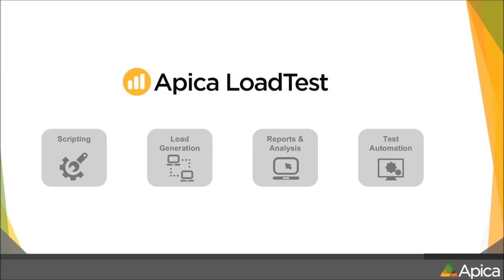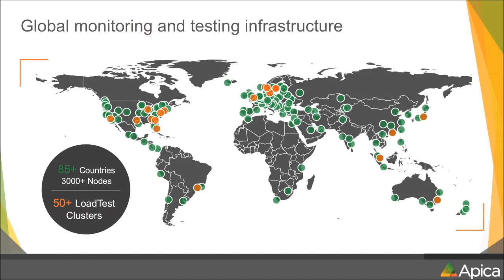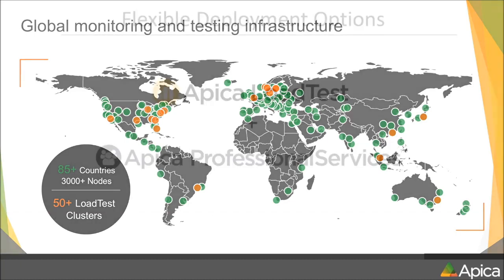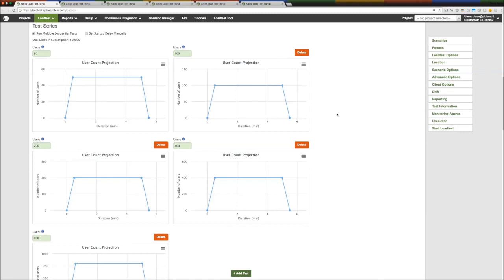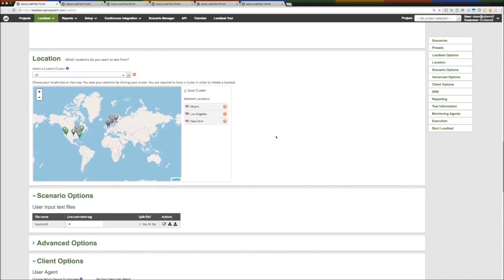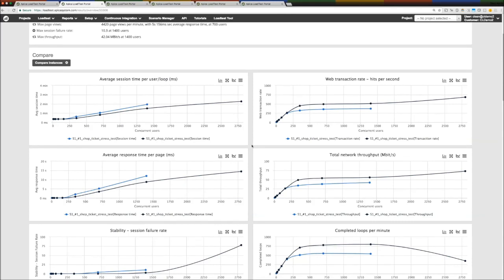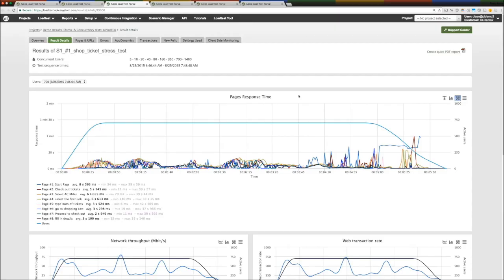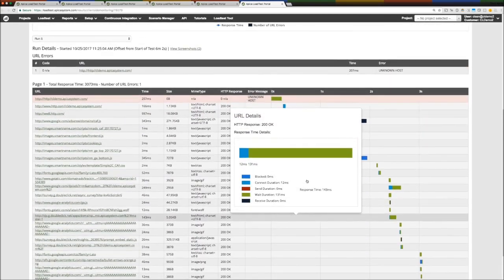Intro to Apica Load Test - 101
This Video is an Introduction to ALT starting from the dashboard

See also:

Other ASM Video Tutorials:
Intro to Scripting Browsers - Pending edits check back soon!
Intro to Network Replay Scripts (with Apica ZebraTester) - Pending edits check back soon!